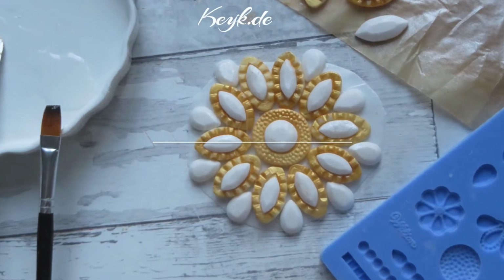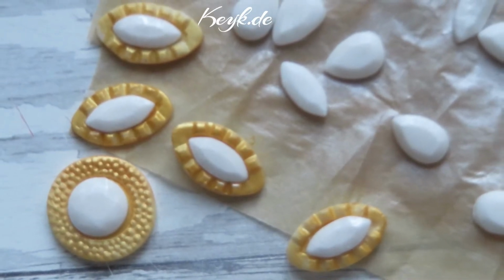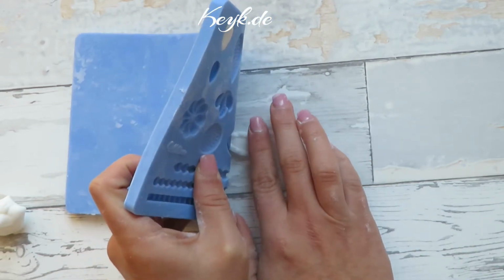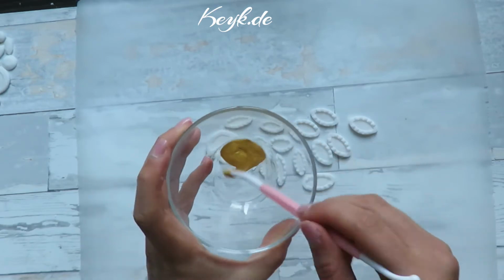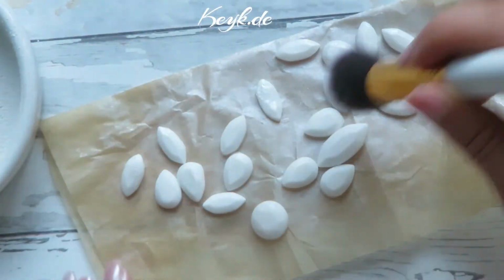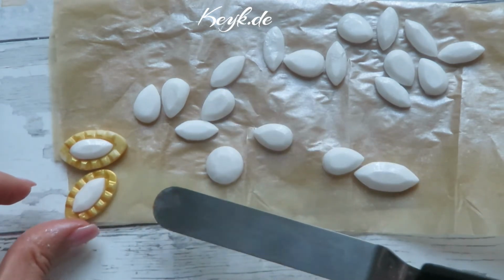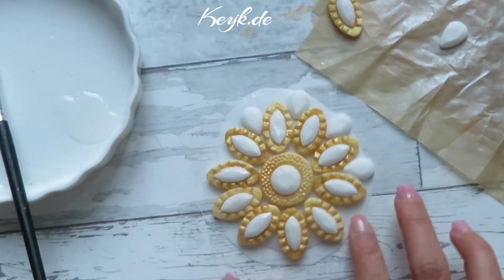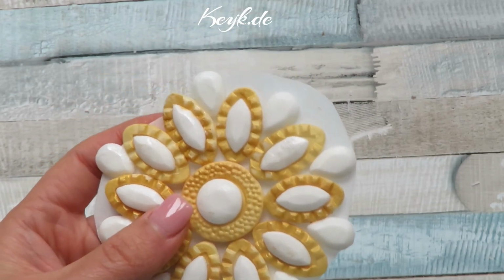Creating an edible brooch with Fondant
Today I'm showing you how I made this edible brooch with fondant.

All products have been purchased with my own money.  I have not been sponsored for the making of this video.